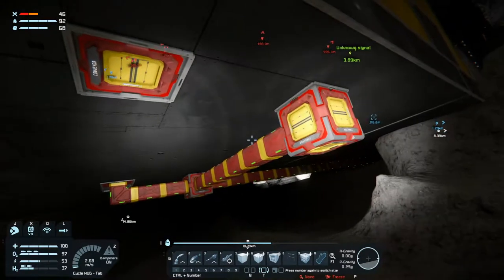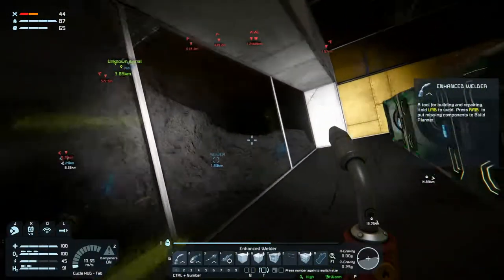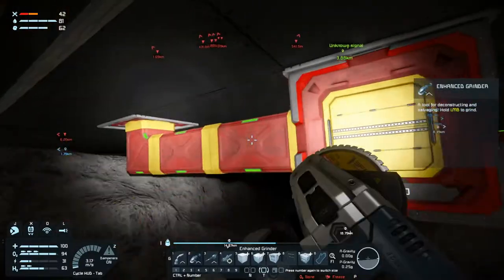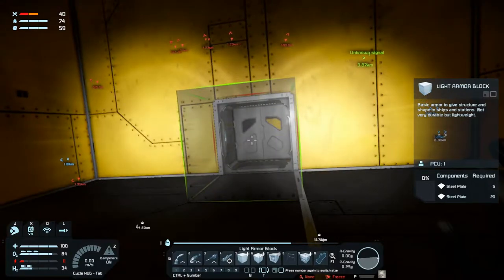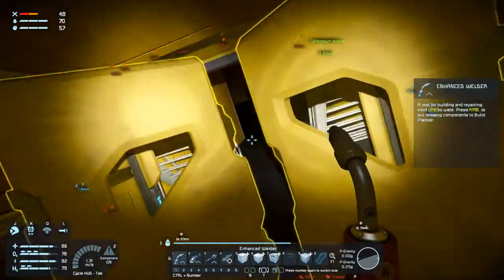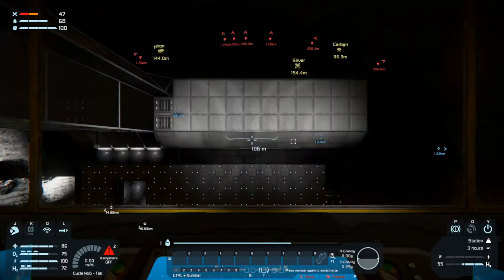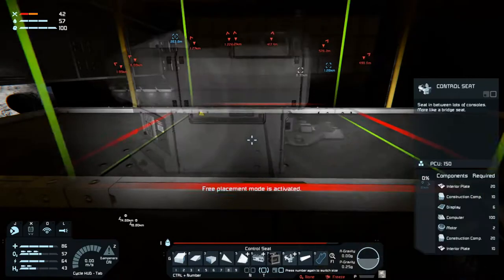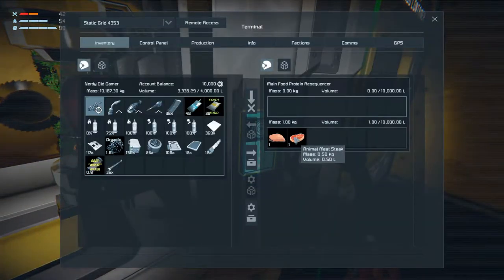Lets Play Space Engineers Modded Survival S2 Ep62 | Not So Bacon and Ham